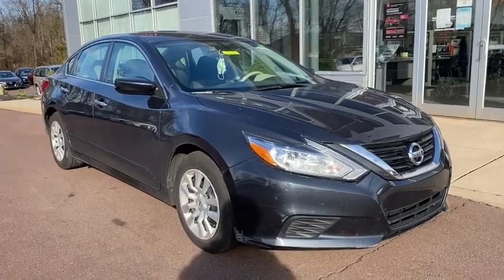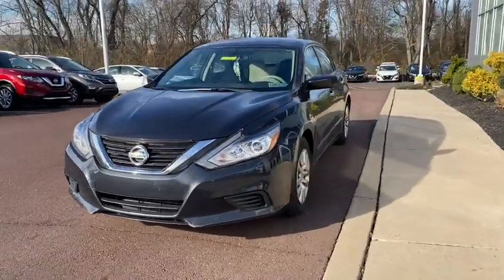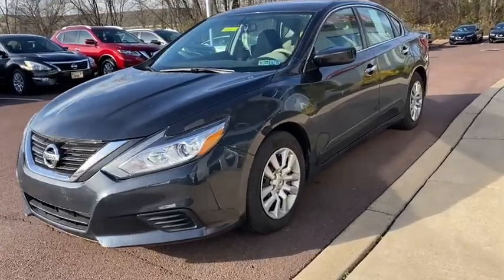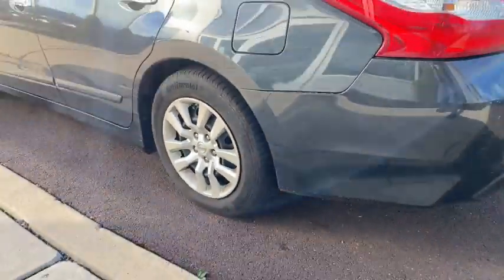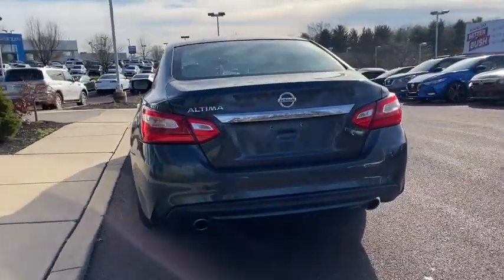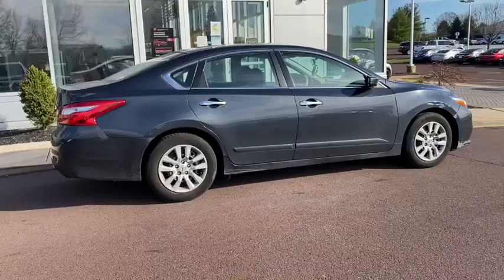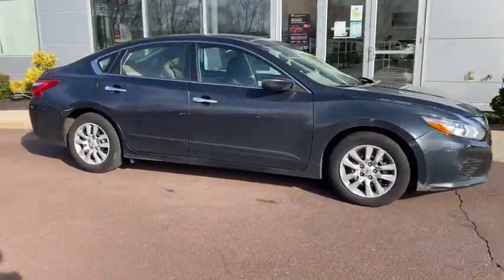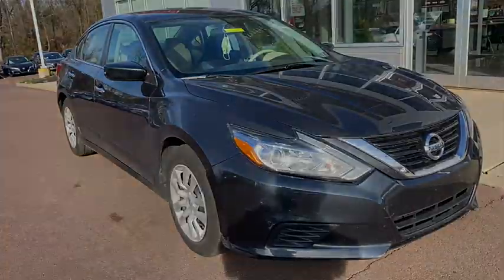2016 Nissan Altima Pottstown, Royersford, Phoenixville, Collegeville, Reading, PA LP1469A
Storm Blue Used 2016 Nissan Altima available in Pottstown, Pennsylvania at Nissan 422 of Limerick. Servicing the  Royersford, Phoenixville, Collegeville, Reading, PA area.

New In Stock... Great MPG: 39 MPG Hwy*** Safety equipment includes: ABS, Traction control, Passenger Airbag, Curtain airbags, Dusk sensing headlights, Stability control...Other features include: Bluetooth, Power locks, Power windows, CVT Transmission, Air conditioning, Cruise control, Audio controls on steering wheel, 182 hp horsepower, Multi-function remote - Trunk/hatch/door/tailgate, windows, Tilt and telescopic steering wheel, Power mirrors, 2.5 liter inline 4 cylinder DOHC engine, 4 Doors, Fuel economy EPA highway (mpg): 39 and EPA city (mpg): 27, FWD, Remote window operation, External temperature display, Tachometer, Intermittent window wipers, Keyless Ignition - Doors and push button start...